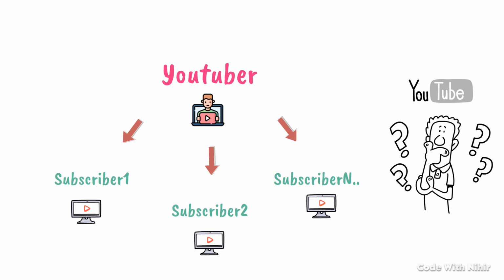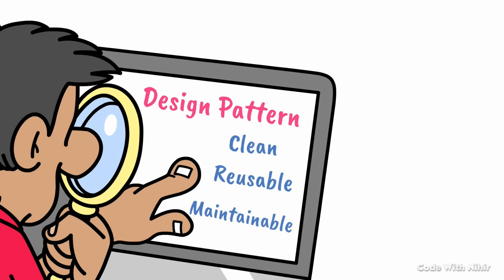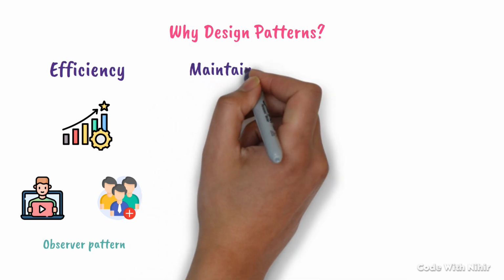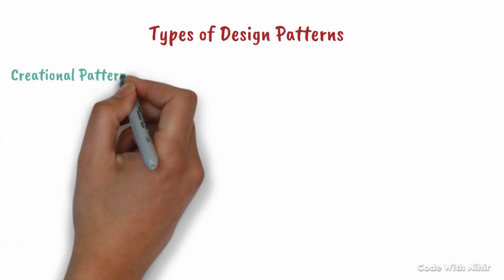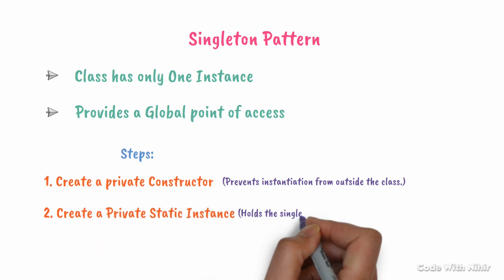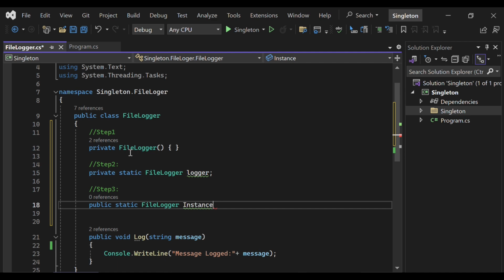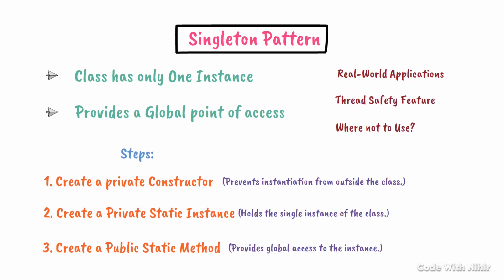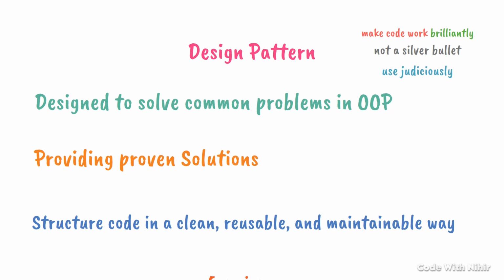Mastering Design Patterns in C# | Introduction | Day 1 🚀👨‍💻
👋 Hello Friends! Welcome to the first episode of my new series Mastering Design Patterns! 🎉

In this episode, we dive into the world of design patterns and how they can transform your coding journey. Whether you're just starting out or are an experienced developer, this series will help you write cleaner, scalable, and maintainable code. 🧑‍💻

⏲️ Video Chapters:
0:00 Introduction
0:43 About Me
1:46 Series Overview
3:01 What are Design Patterns?
4:08 Why Design Patterns?
6:20 Types of Design Patterns
7:55 Singleton Pattern Explained
8:30 Singleton Pattern Live Coding (C#)
12:25 Why Use Design Patterns?
12:40 Exercise - MCQ Questions
13:55 Conclusion and What's Next

Exercise and its Answer: 🧠
1. What is the main purpose of the Singleton pattern?
Answer: To create multiple instances of a class.

2. What does the Observer pattern do?
Answer: It sends updates to many objects when one object changes.

3. Why are design patterns useful?
Answer: They make it easier for developers to work together.

Join me, Nihir Shah, on this coding adventure and let's decode the code together!

👍 Like this video if you found it helpful and share it with fellow developers!